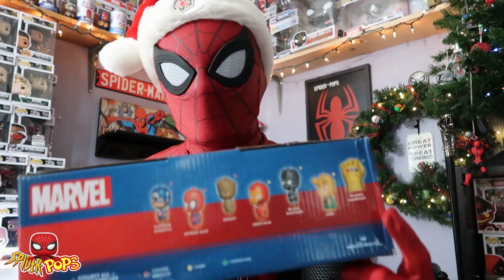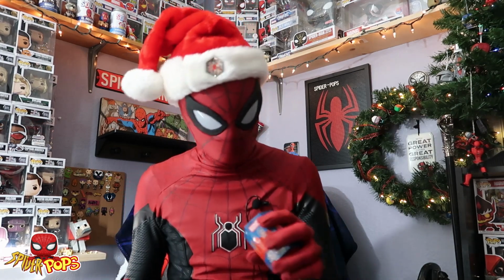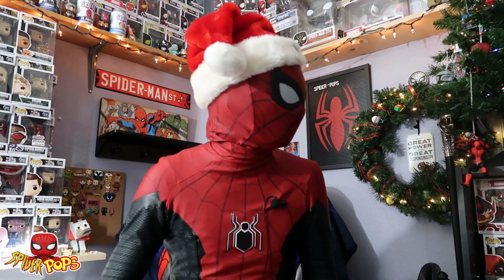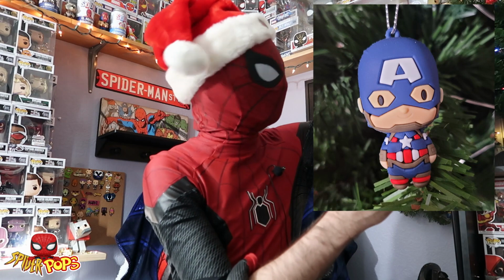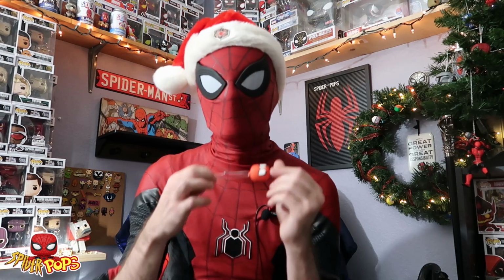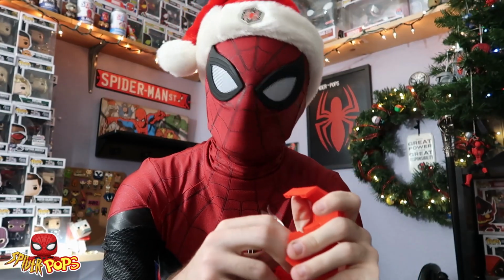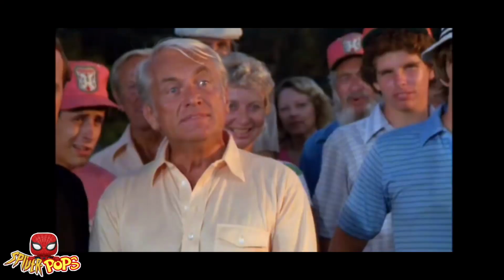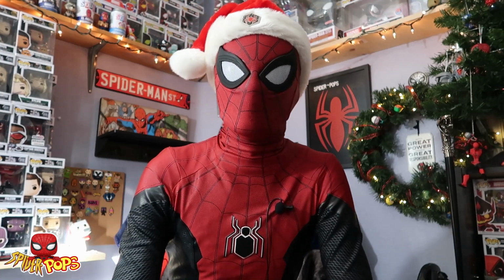BRAND NEW HALLMARK MARVEL MYSTERY ORNAMENTS! (25 Days Of Christmas) (Day 3)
Hey everyone! Welcome back to Day 3 of Spider-Pops 25 Days Of Christmas! I hope you all are having an amazing December morning so far!

Today we open up some wicked cool Hallmark Mystery Ornaments from the brand new wave! Were we able to pull all seven Marvel Ornaments?

Your idea could be used in a future video! As always, your feedback is greatly appreciated!

Be sure to have bell notifications turned on so you don't miss out on any of the webtastic holiday action throughout the rest of this month!

 ake sure you all have an amazing rest of your day! Stay safe, and have fun WebHeads!